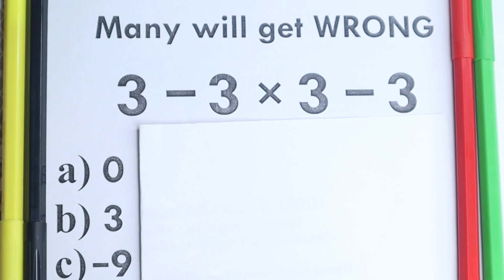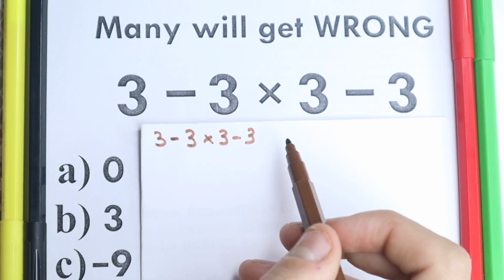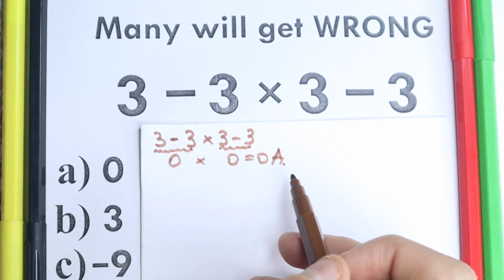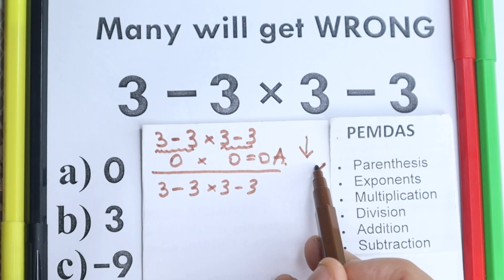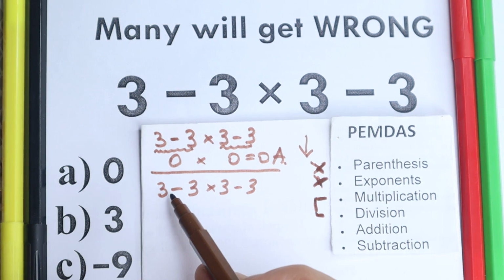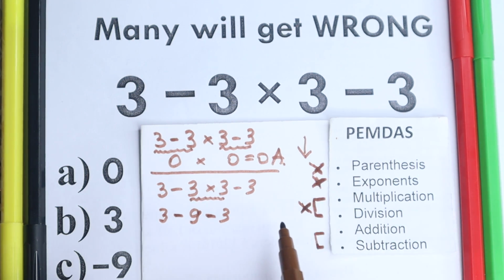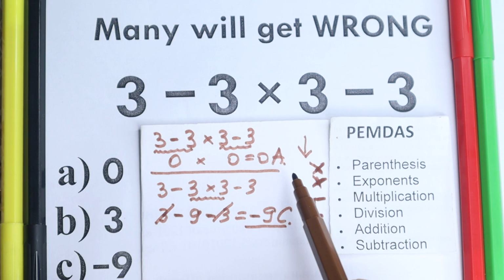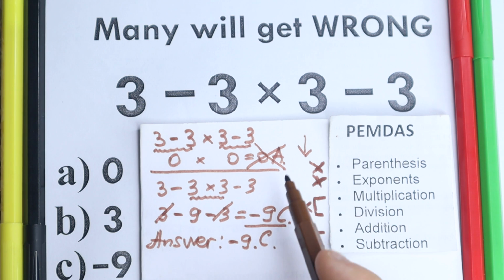3 - 3 × 3 - 3 = ❓❓❓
Be careful! This is a very tricky question.

Hope you are doing well. Thank You!😊